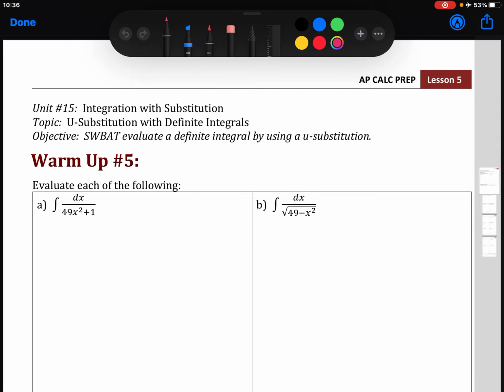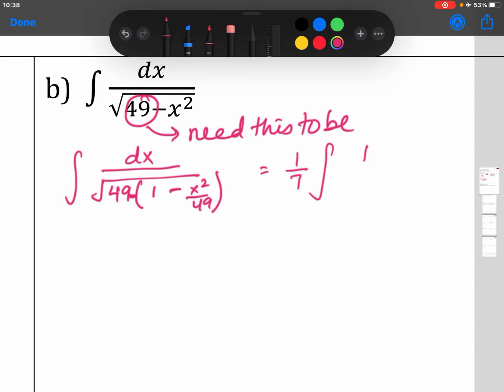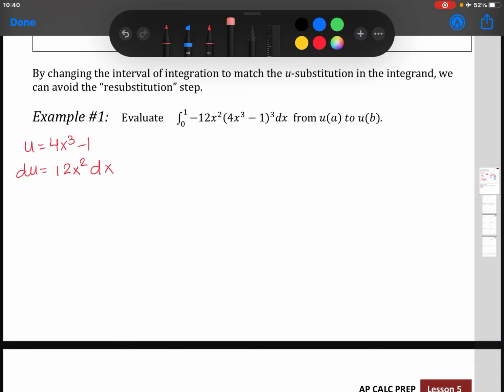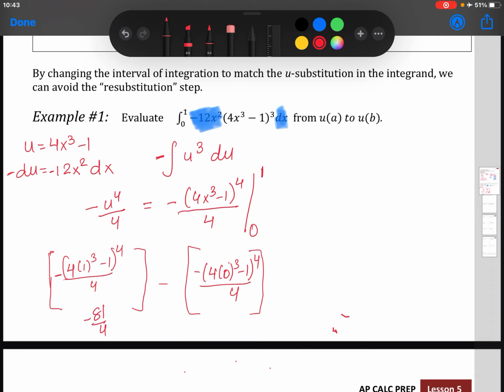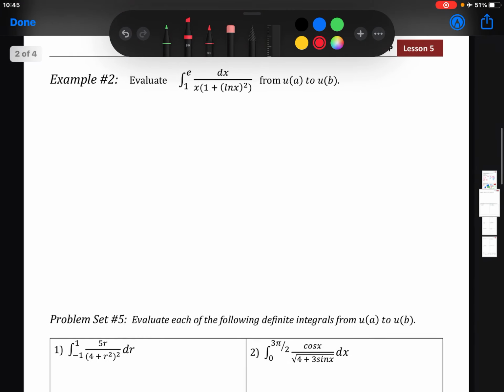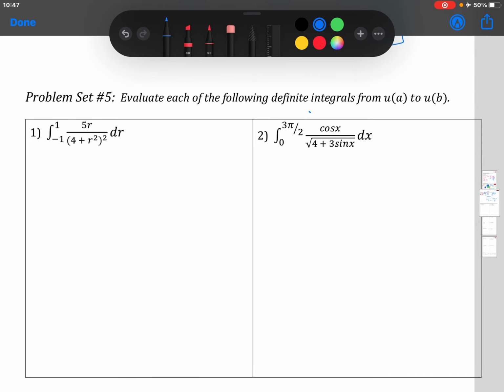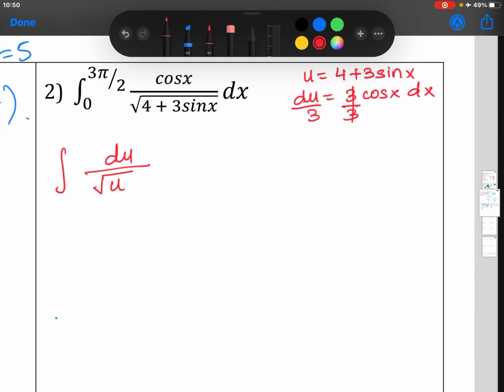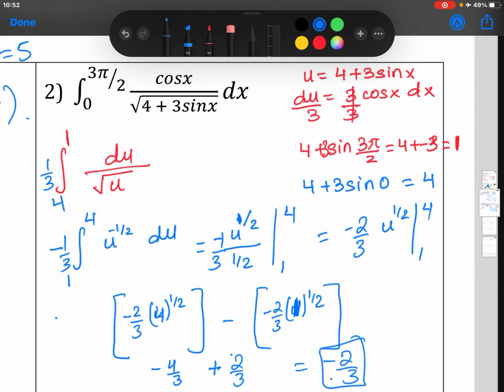Unit 15: Lesson 5-U-Substitution with Definite Integrals